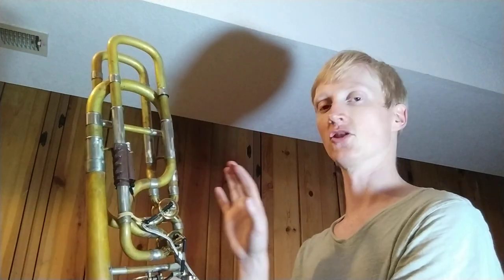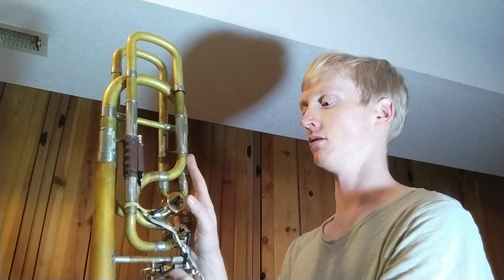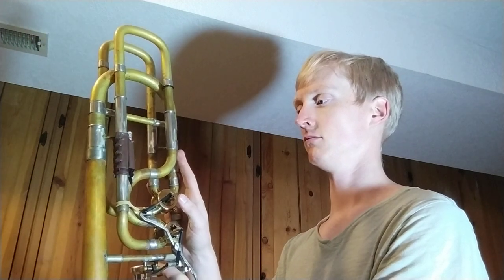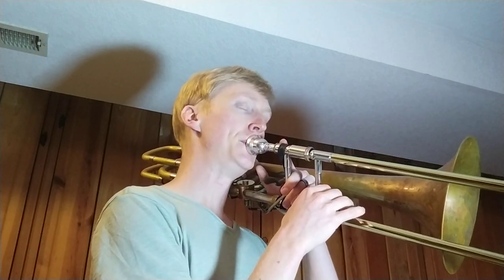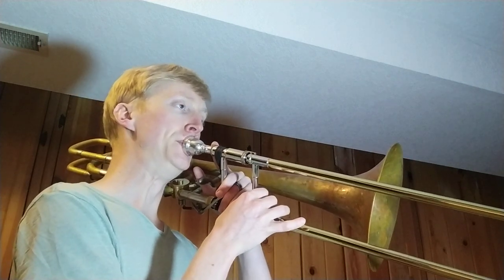Use your air like moving a fridge. You heard me!